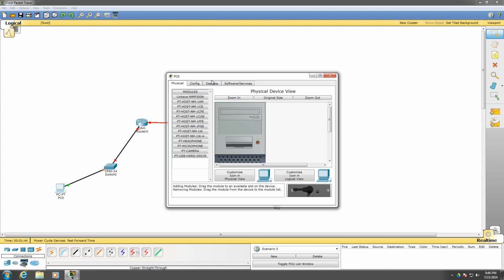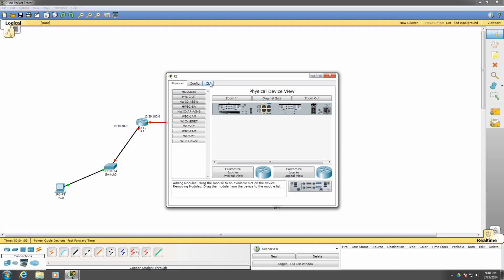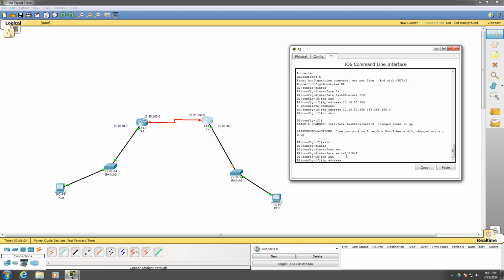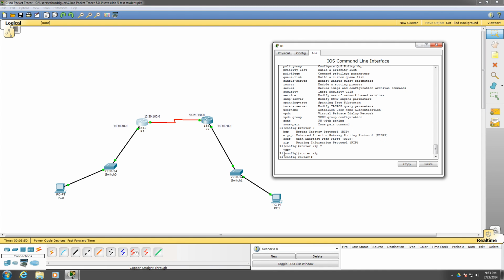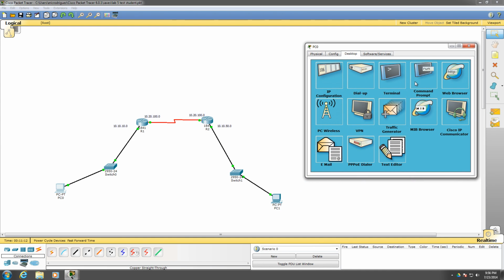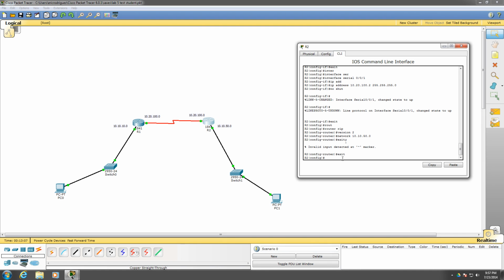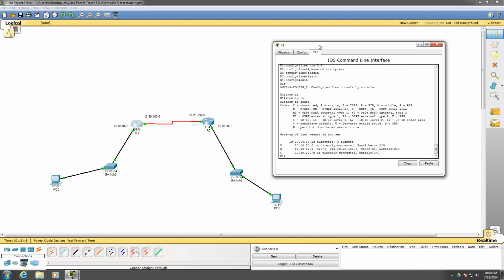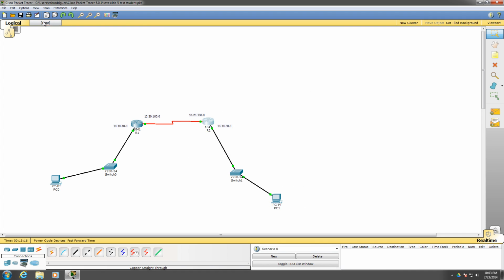Lab 8: Routing - Rip V2